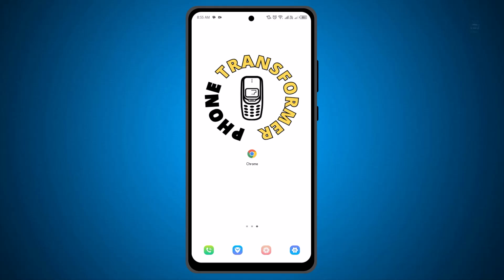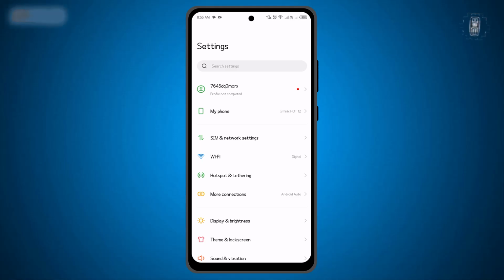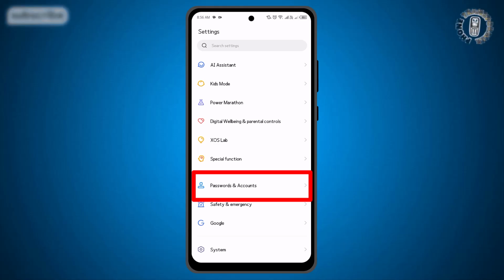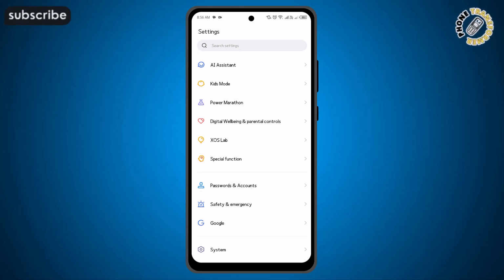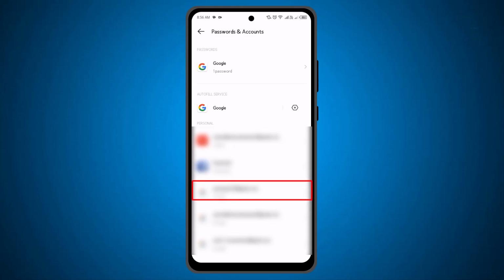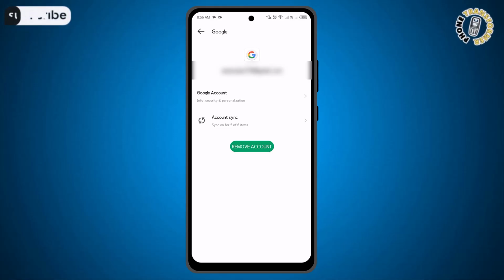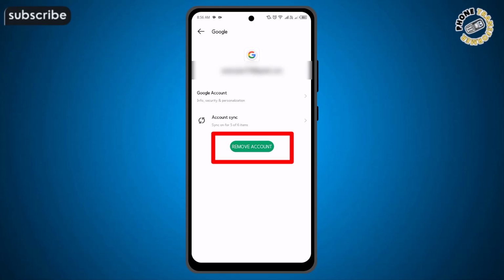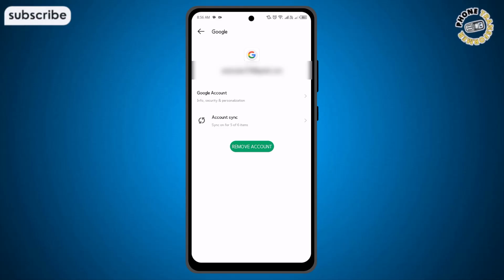How to Remove the Google Account in Android | Step-by-Step Guide (2026)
📝 This video provides a complete, step-by-step tutorial on how to remove the Google account in Android. We guide you through the exact process to help you manage your device or prepare it for a fresh start. Removing your Google account is a quick procedure that ensures your personal data is no longer synced to the phone. We show you how to navigate the settings menu, locate your accounts, and select the correct profile to delete. Follow our simple instructions to safely disconnect your account and stop syncing services like contacts and calendar events.

-- TIMESTAMPS --
0:00 Introduction & Purpose
0:17 Step 1: Open Settings Menu
0:33 Step 2: Select Accounts or Passwords & Accounts
0:48 Step 3: Choose the Specific Google Account
1:08 Step 4: Tap Remove Account & Confirm